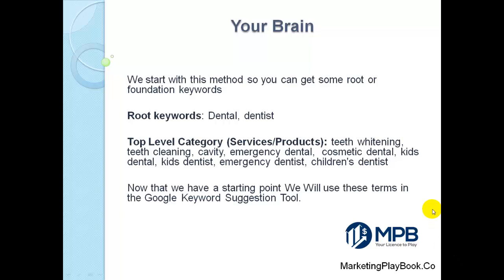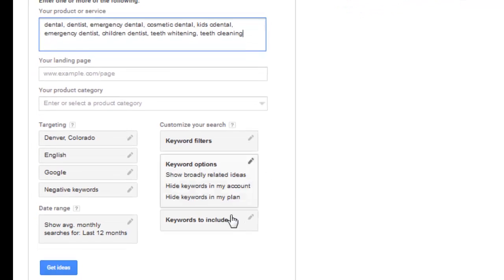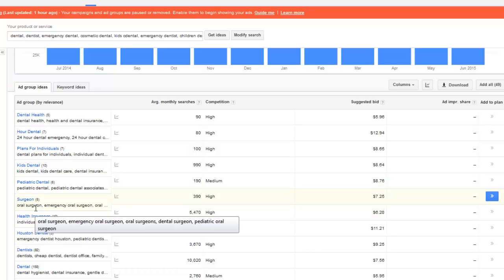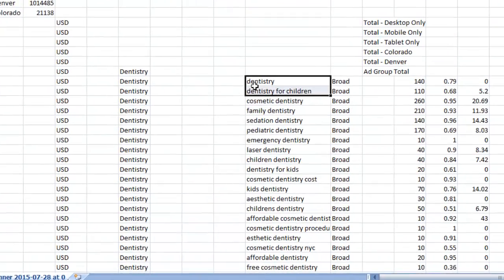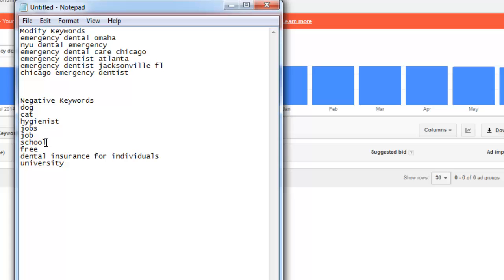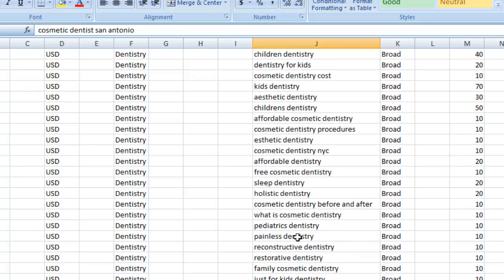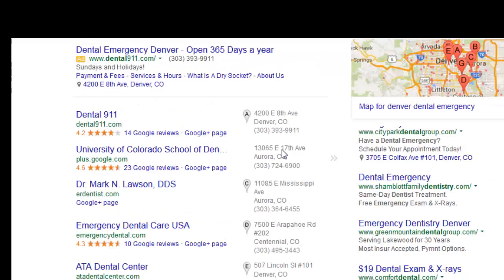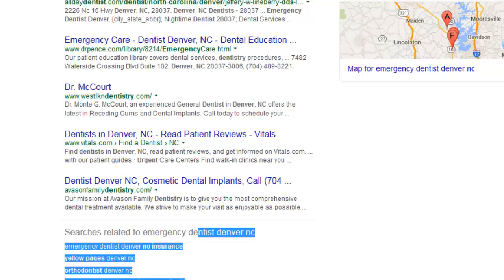PPC Keyword Research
PPC Keyword Research covering some quick free methods for finding those profitable keywords. This is a free training video and part of Adwords training series.

The Next video is on Adwords Keyword Match Types

finding keywords to bid on for PPC is the backbone of every pay per click campaign on Adwords search.  Without a strong set of keywords you will get off to a very rough start.

With increased competition coming from other ppc experts out there small businesses really have to be on their toes and get off to a great start.

This video covers 3 main ways to do free keyword research and find those profitable keywords.